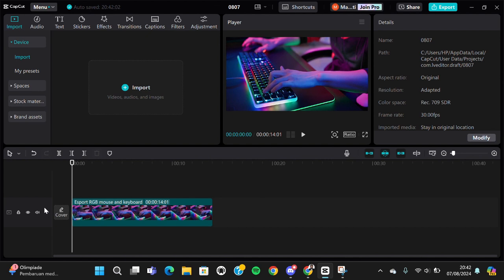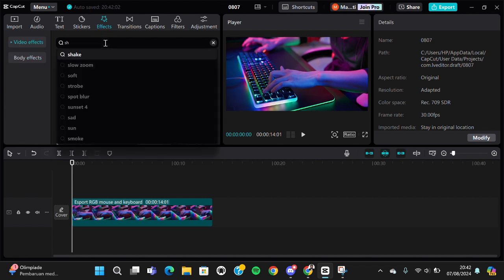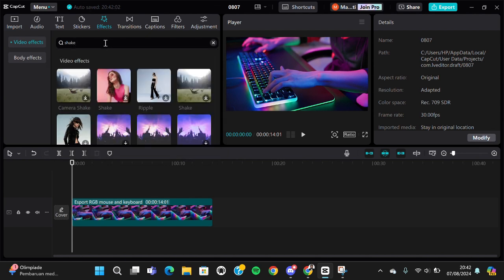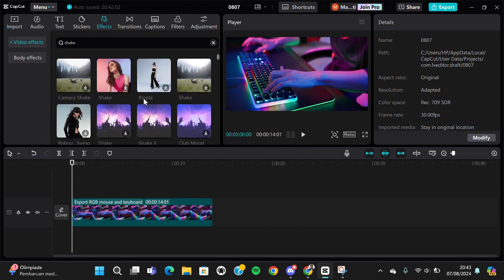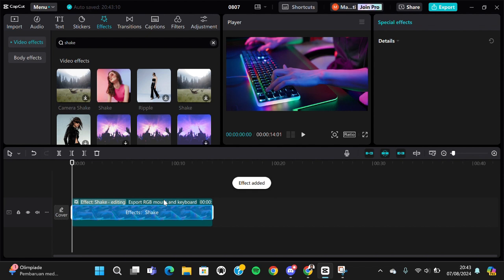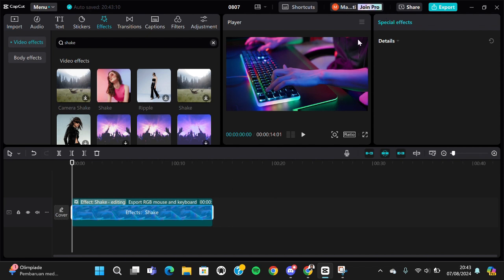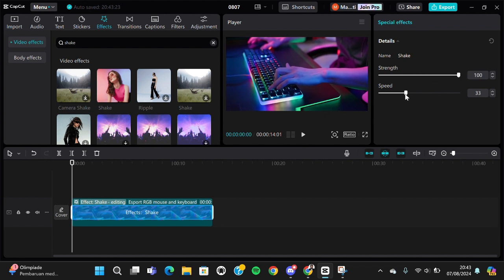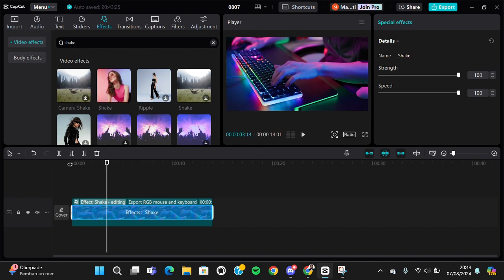✅ HACKS: CapCut Aggressive Shake Tutorial | Full Guide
Welcome to our ultimate guide on creating an aggressive shake effect in CapCut! In this video, we'll teach you how to add dynamic, eye-catching shake effects to your videos using CapCut's powerful editing tools. Whether you're making music videos, action clips, or any other high-energy content, this tutorial will help you master the aggressive shake effect.